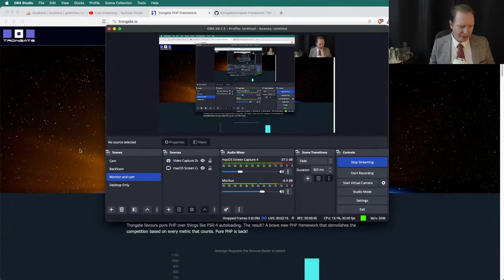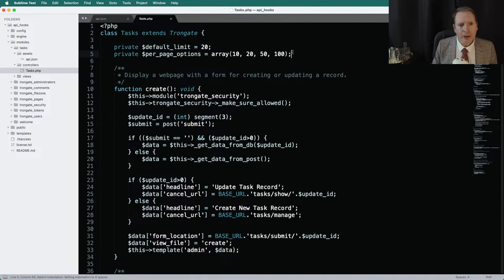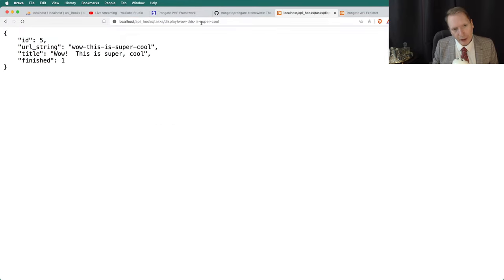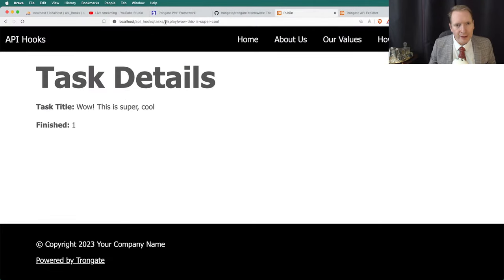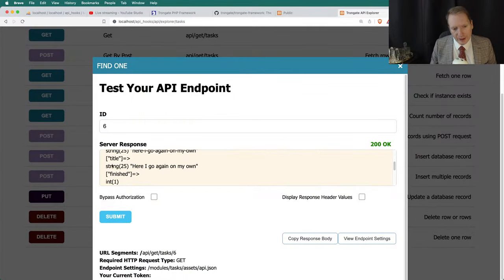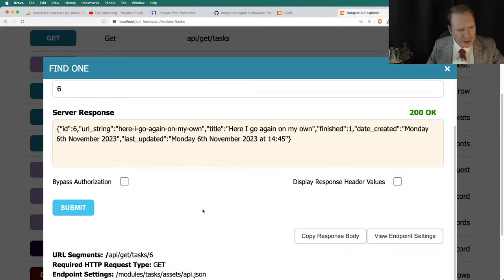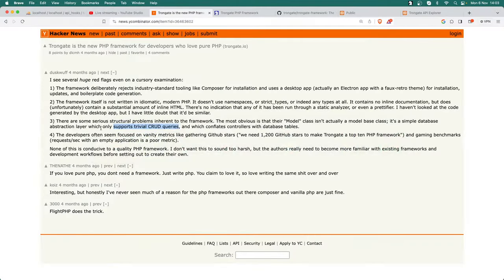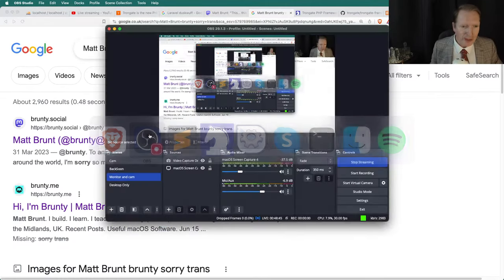Trongate API Manager LIVE Tutorial - Before hooks and after hooks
Ahoy!

In this live tutorial I'm going to teach you about before hooks and after hooks, with the Trongate framework.  Before hooks and after hooks are an important part of the Trongate API manager and it's well worth learning.

Let's code!